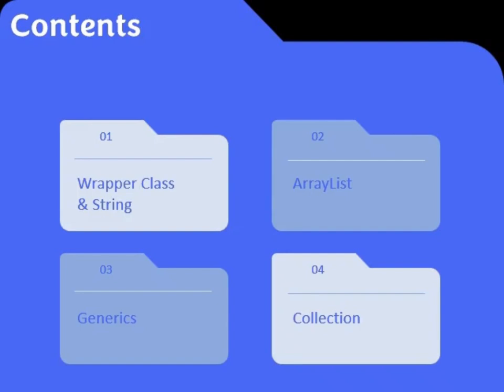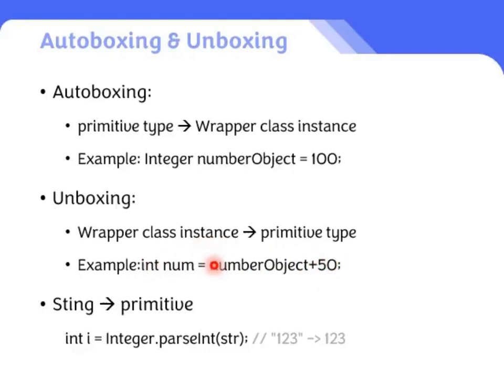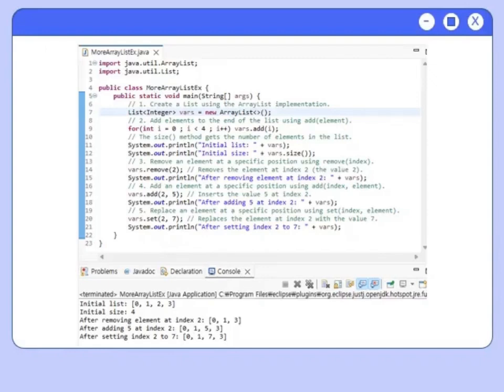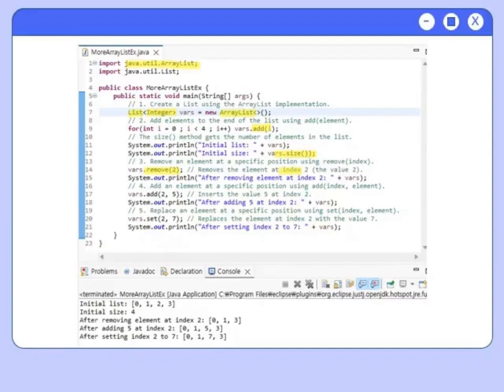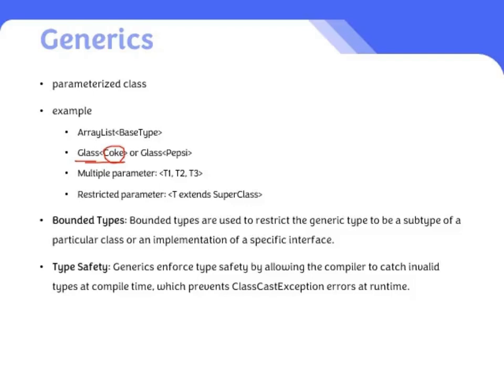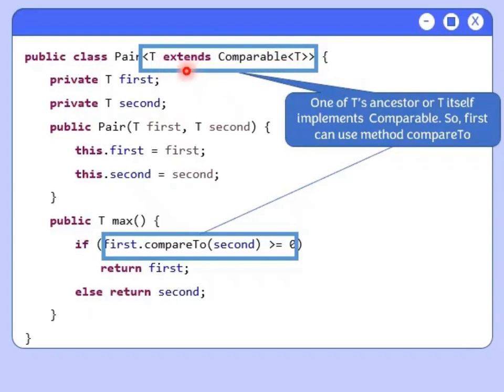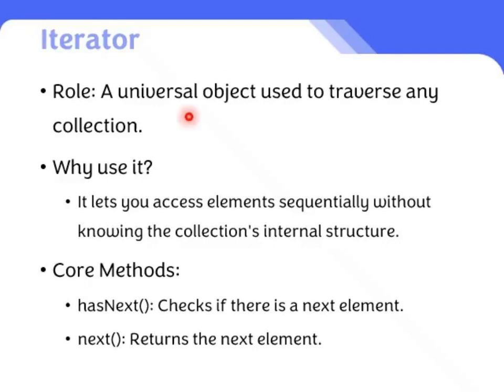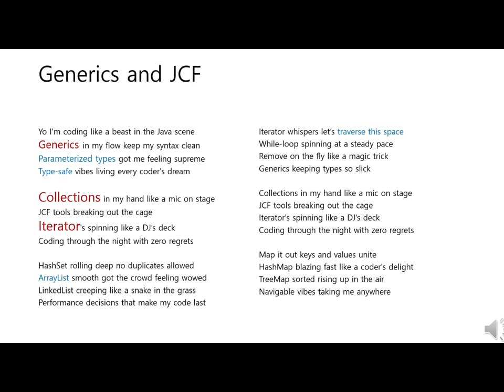Advanced Java in English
ArrayList, Generics, Collection, Iterator